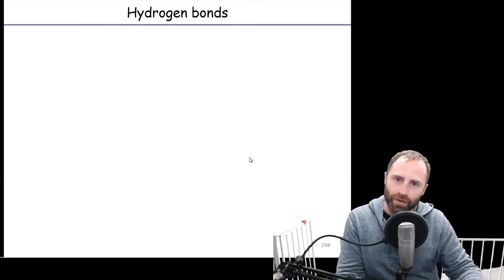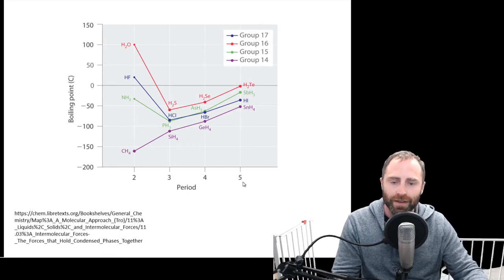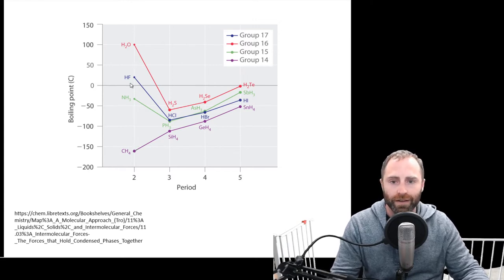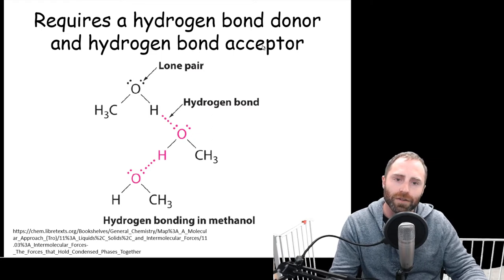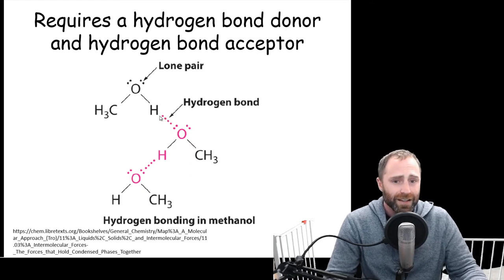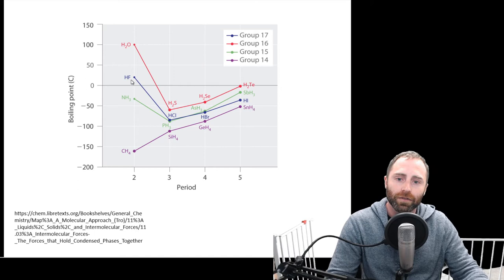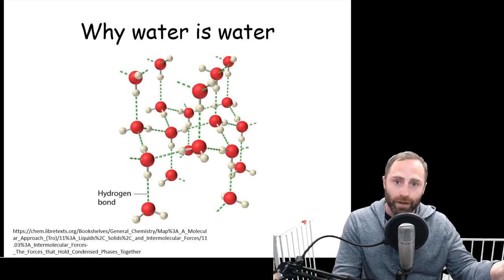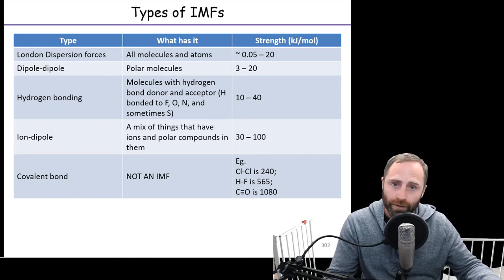Chem 150 Intermolecular Forces: IMFs Part 2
Time to talk about hydrogen bonds!  They are incredibly important but what are the key take aways on how they work and why they work?  We discuss this as well as a general review of the important intermolecular forces we need for our class.

Link to the reading I suggest at the end of the video